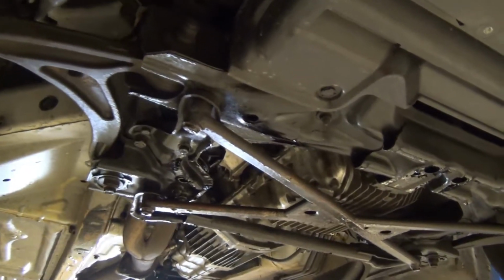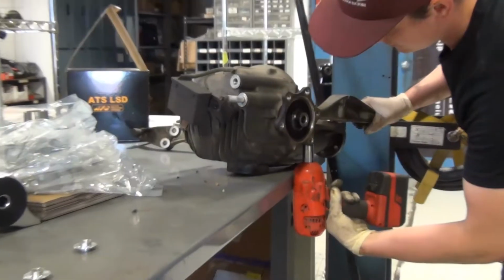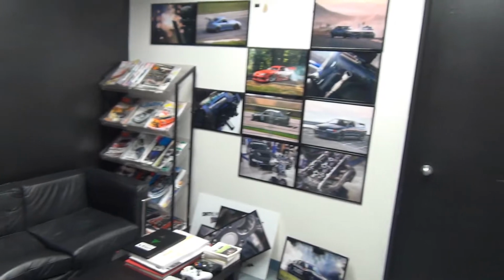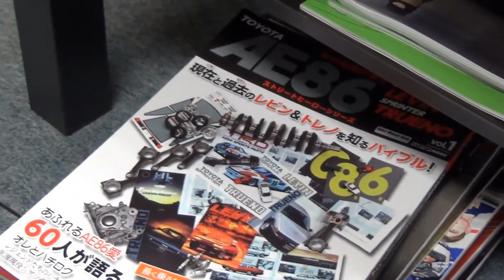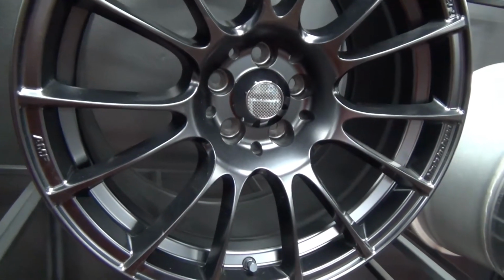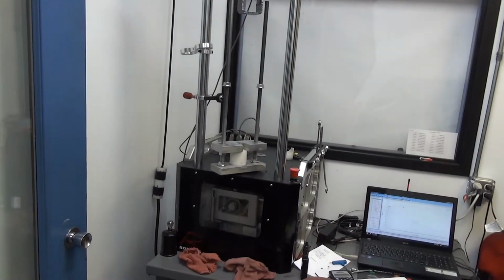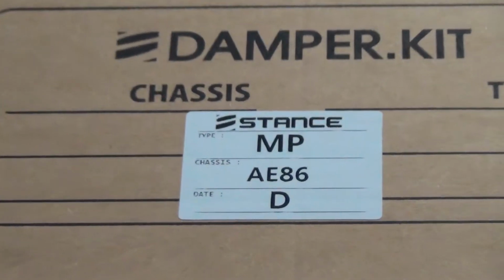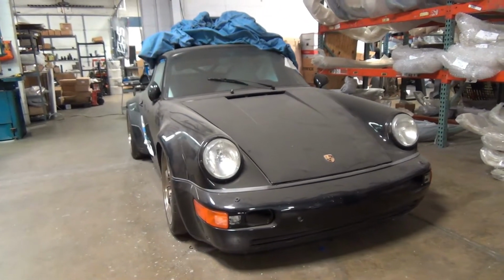Visiting TF Works - Touge Factory!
With Gridlife looming in the near future, I traveled to Chicago for a very special part that TF sourced for me. They also allowed me to film pretty much everywhere in their shop... Plenty of cool stuff including an amazing Porsche... Check out TF Works

About Me:
Jackie Ding - 20 yrs.old Chinese race car driver, UMich Ann Arbor, AE86/S2000, 2016 F4 US Championship #86 Driver for Group-A Racing!